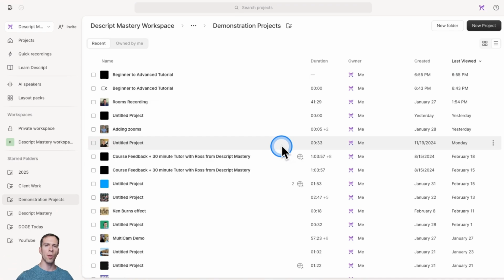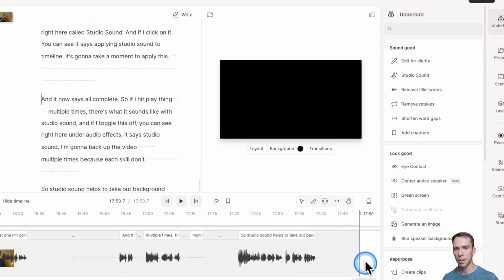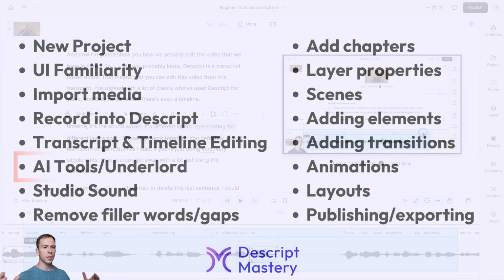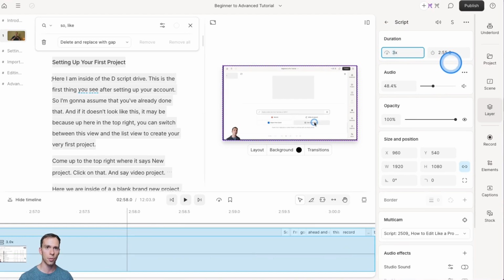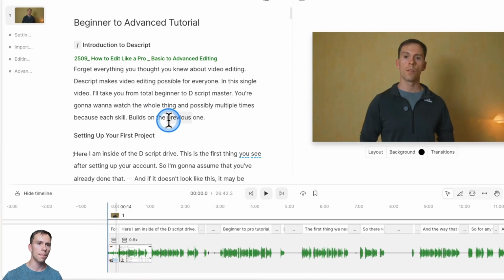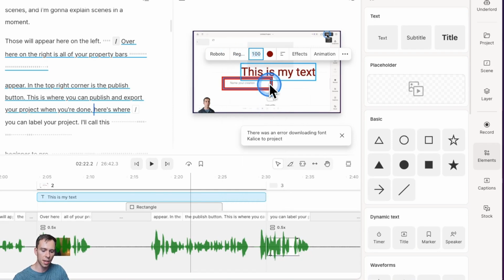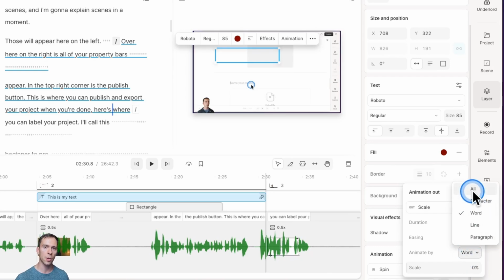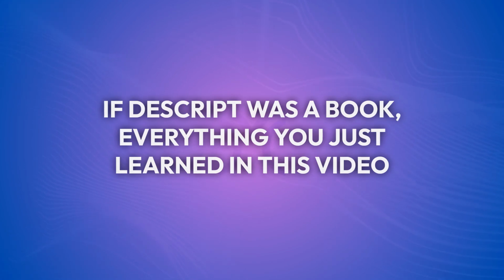How to Edit Like a Pro | Basic to Advanced Editing (Descript Tutorial)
00:00 Forget Everything You THOUGHT You Knew About Editing
00:14 Setting Up Your First Project
00:54 Navigating the User Interface
03:23 Importing Media
11:05 Utilizing AI Tools
15:58 Layer Properties and Adjustments
18:46 Adjusting Video Properties
19:17 Adding Borders and Colors
20:08 Exploring Multicam and Audio Effects
21:10 Understanding Scenes
23:35 Adding and Customizing Elements
25:15 Working with Layers and Transitions
32:34 Advanced Layout Techniques
34:44 Publishing Your Video